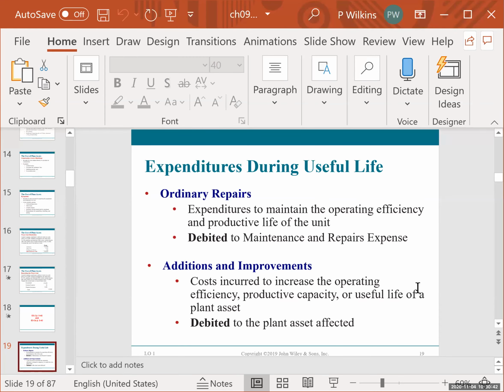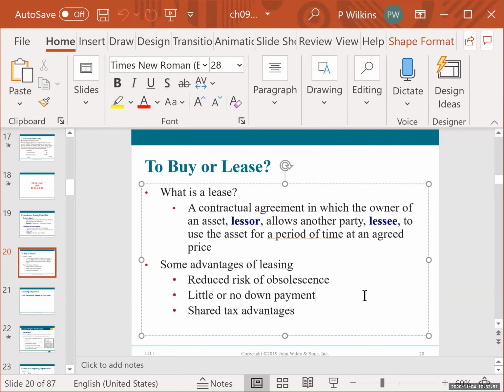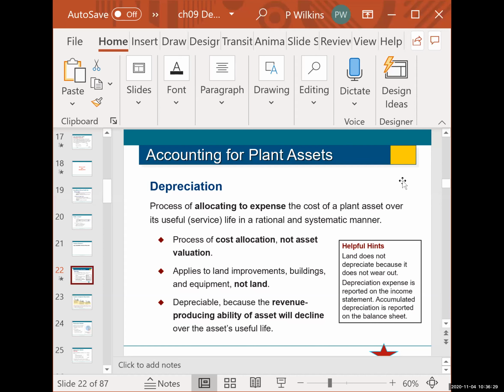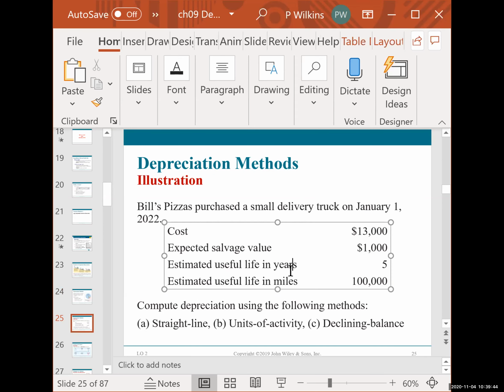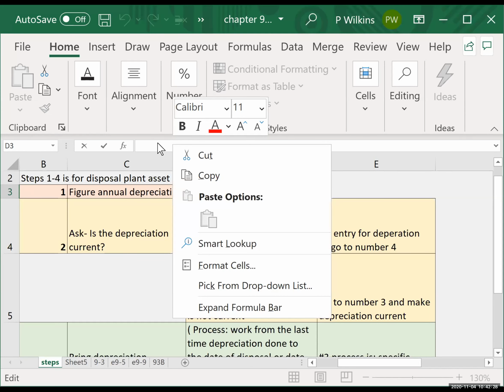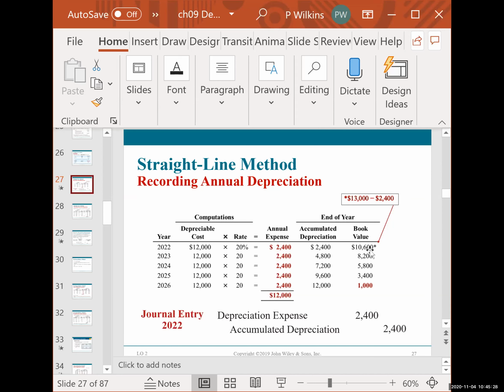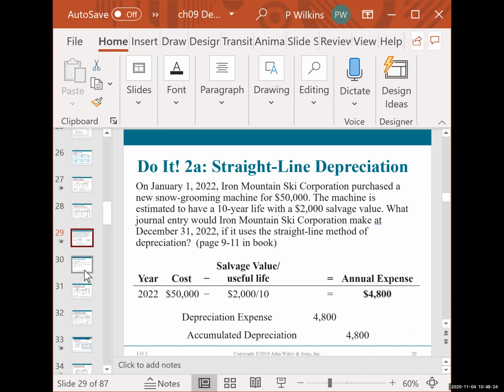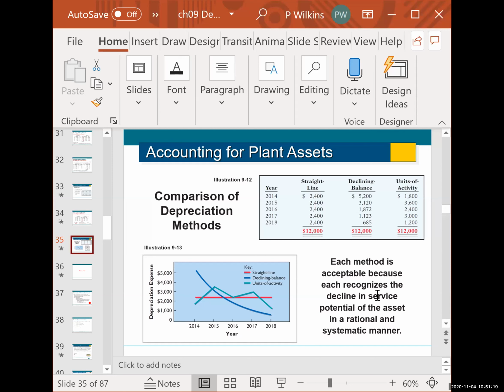5 of 12 chp 9 dep lecture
5 of 12 chp 9 dep lecture